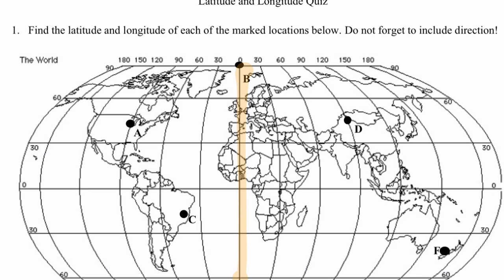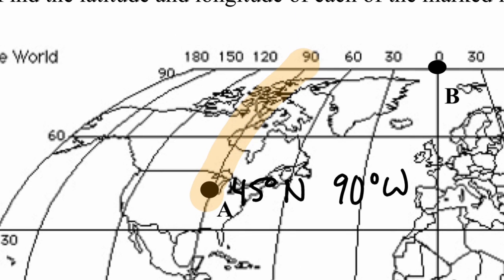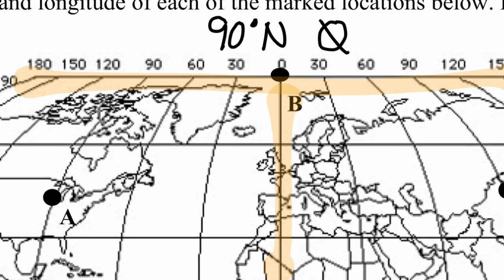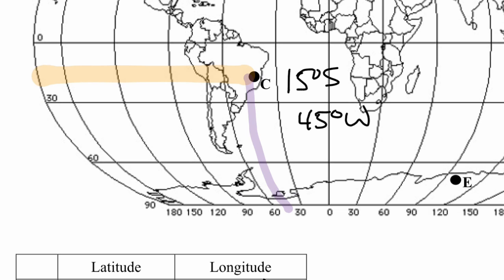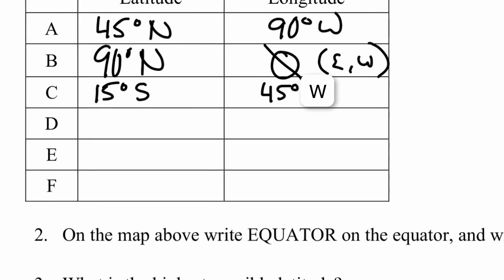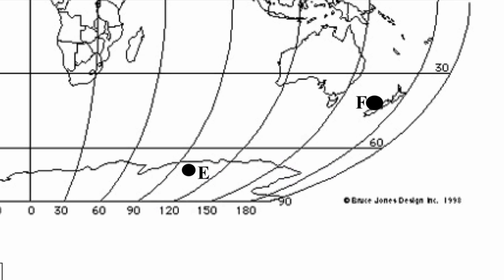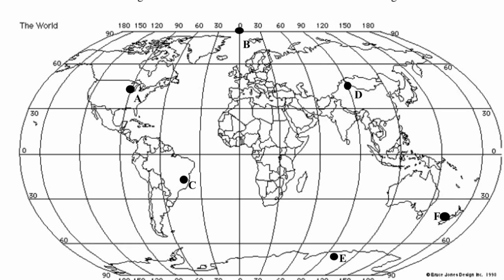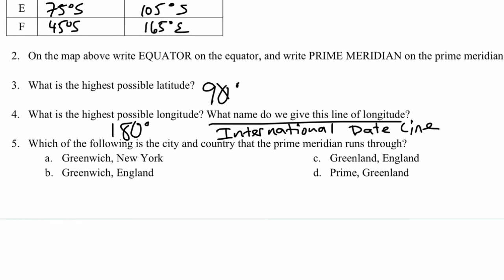Walkthrough Tutorial - Latitude and Longitude Quiz